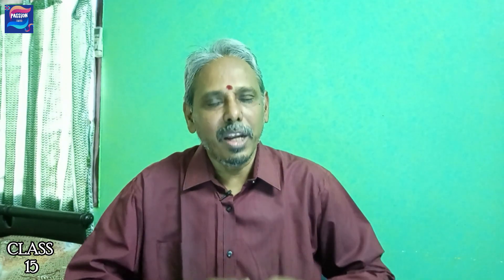Class 15- Venkat's Communication Skills- Situational Conversation- At Offics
Video Presented By:
Venkat
Soft Skills Trainer

Editing:
Radhika Venkat

Copyrights reserved with Passion Plus Channel